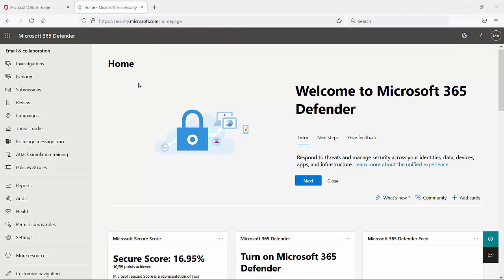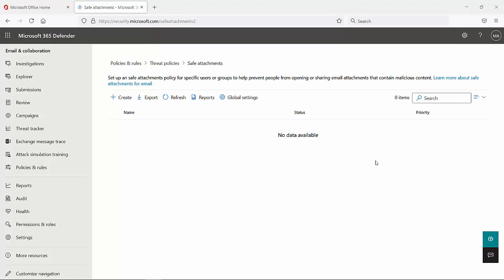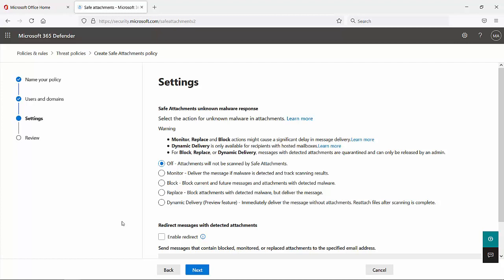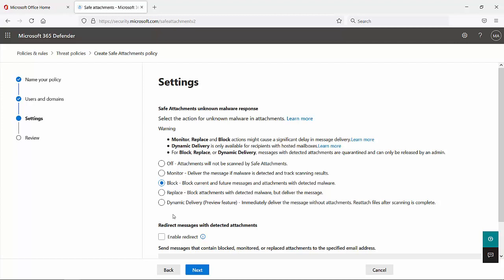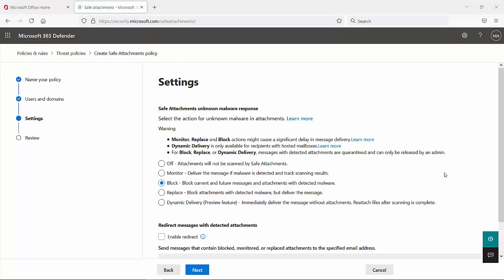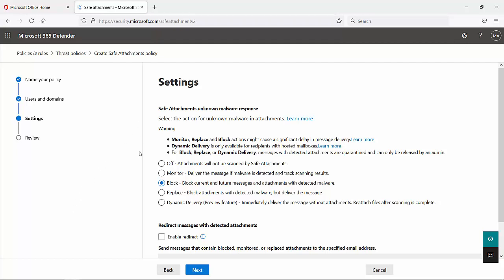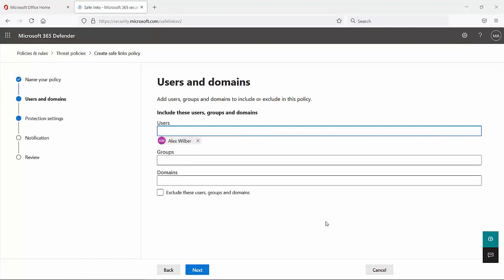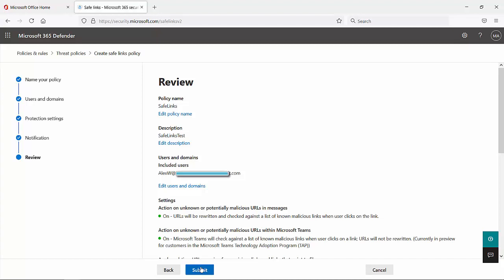MS-700 \\ Safe Attachments & Safe Links (Ep 13)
Free Training Tutorial on What Safe Attachments and Safe Links is and also a demonstration on How to and Where to configure Safe Attachments and Safe Links.

In this lesson of Microsoft MS-700 (Managing Microsoft Teams) we explain what the Safe Attachments and Safe Links features are and then we also take a tour and demonstrate how and where you configure the two features.

I will be covering the Full Microsoft MS-700 (Managing Microsoft Teams) Course as well as other Microsoft courses and courses from other vendors.